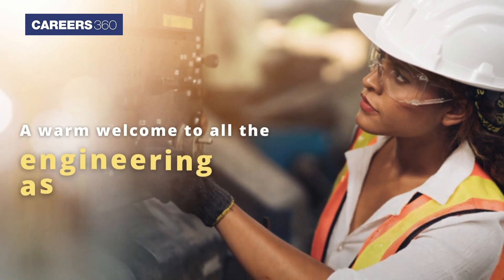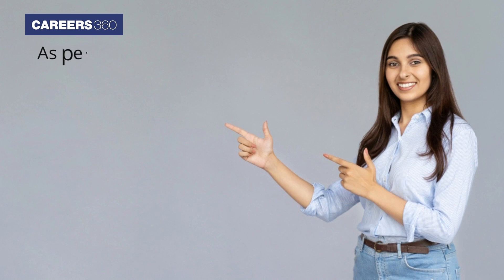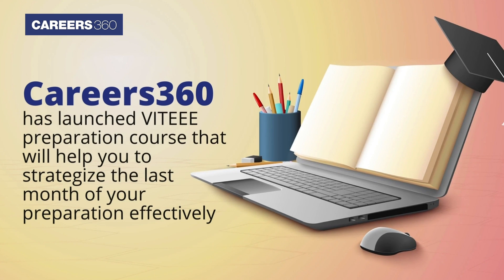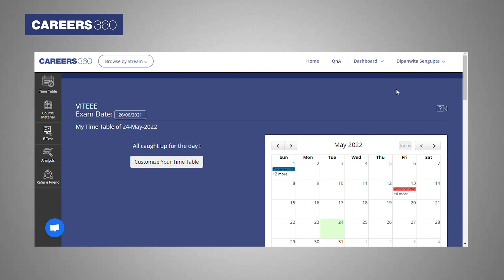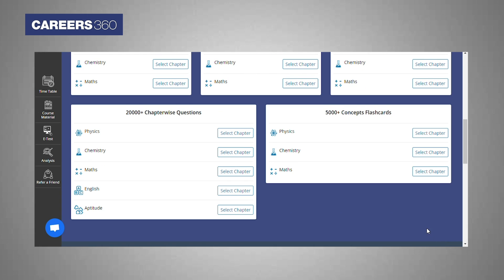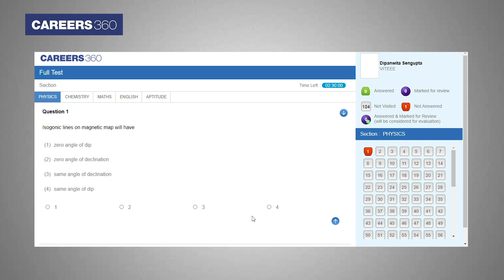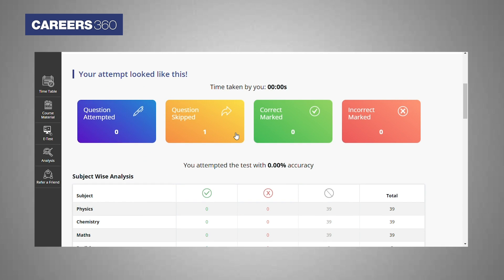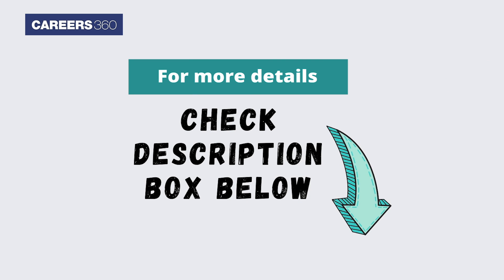VITEEE Preparation Course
VITEEE Preparation Course - For the students preparing for VITEEE 2022, Careers360 has launched VITEEE crash course to help in strategizing the last month of your preparation effectively.